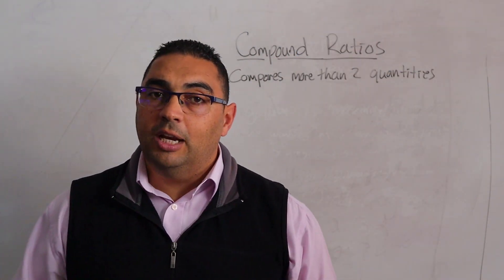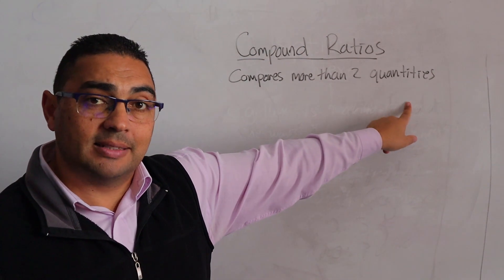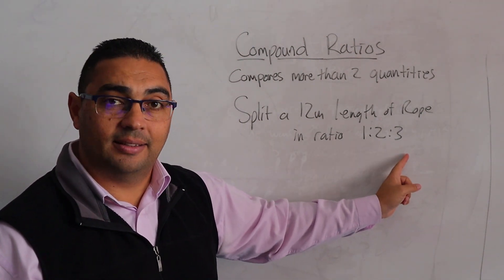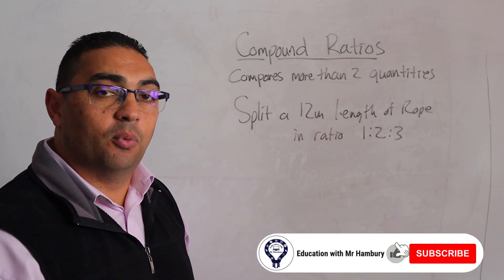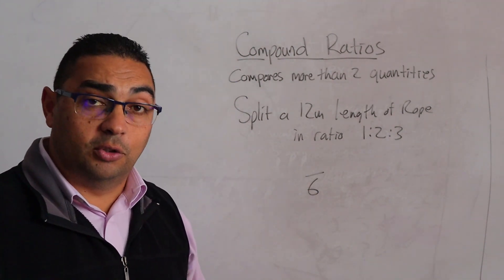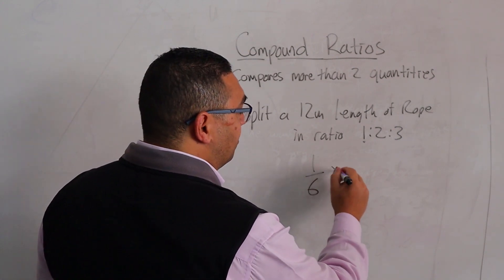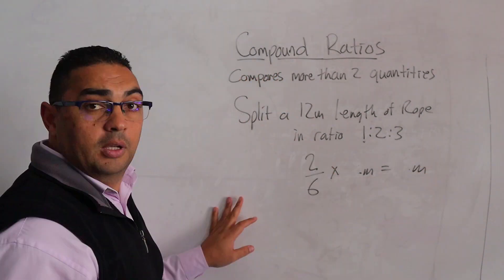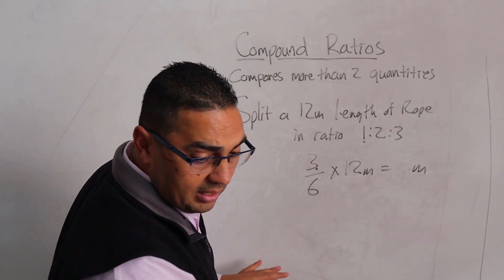What is Compound Ratio ?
In this video, we're going to explain what compound ratio is and how it can be used in mathematics.

Once you understand how compound ratio works, you'll be able to solve more difficult mathematical problems faster and with less effort. So make sure to watch this video and learn all about compound ratio!